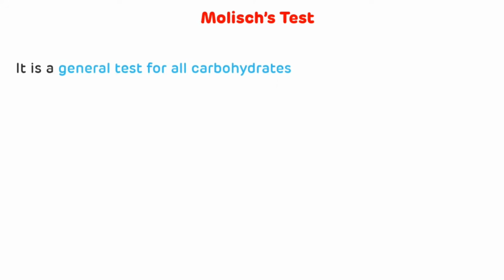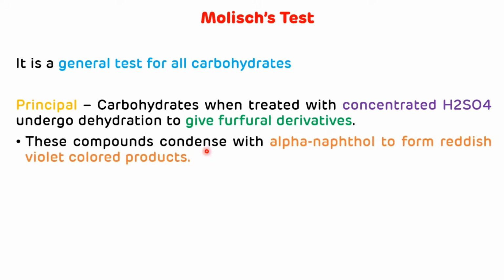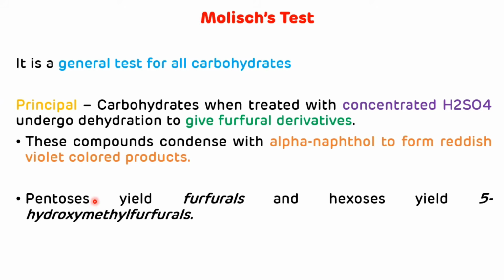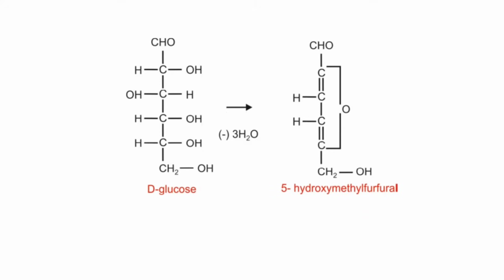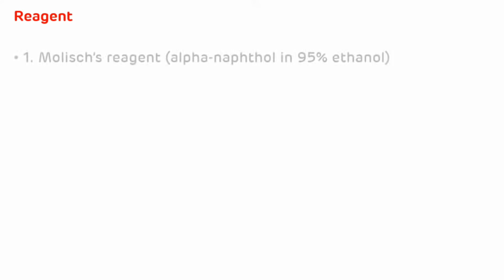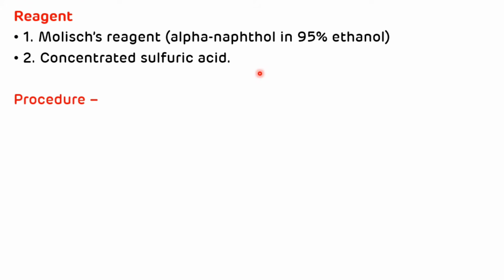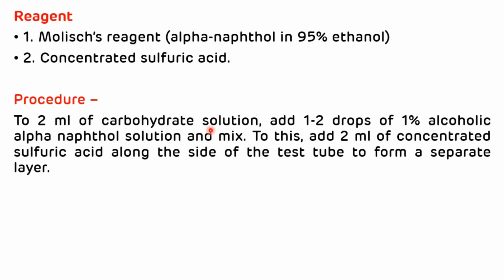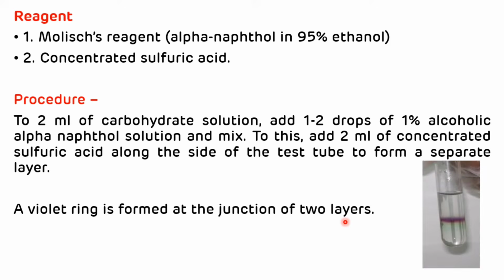Molisch Test for Carbohydrates || Biochemistry Practical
Molisch Test for Carbohydrates - This is the video on Molisch Test which is the general tests for carbohydrates. It is done to detect the presence of carbohydrates in the solution. Molisch test is explained in 5 minutes.
Video contains
Molisch Test Principle - 00:28 minutes
Furfurals and 5-hydroxymethylfurfurals - 01:00 minutes
Molisch Test Reagents - 01:24 minutes
Molisch Test Procedure - 01:28 minutes
Will glyceraldehyde give molisch test ? - 02:22 minutes
Demonstration of Molisch Test for Carbohydrates - 02:45 minutes

It is a general test for all carbohydrates

Principal – Carbohydrates when treated with concentrated H2SO4 undergo dehydration to give furfural derivatives.
These compounds condense with alpha-naphthol to form reddish violet colored products.

Pentoses yield furfurals and hexoses yield 5-hydroxymethylfurfurals.

Reagent
1. Molisch’s reagent (alpha-naphthol in 95% ethanol)
2. Concentrated sulfuric acid.

Procedure –
To 2 ml of carbohydrate solution, add 1-2 drops of 1% alcoholic alpha naphthol solution and mix. To this, add 2 ml of concentrated sulfuric acid along the side of the test tube to form a separate layer.

A violet ring is formed at the junction of two layers.